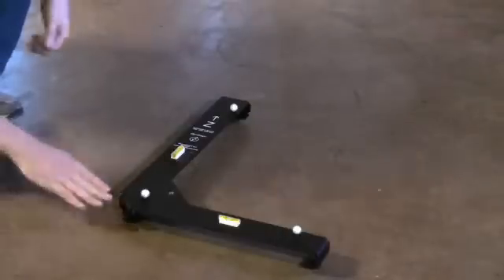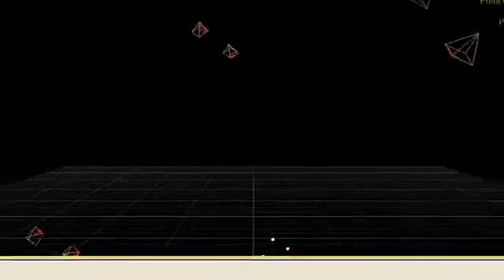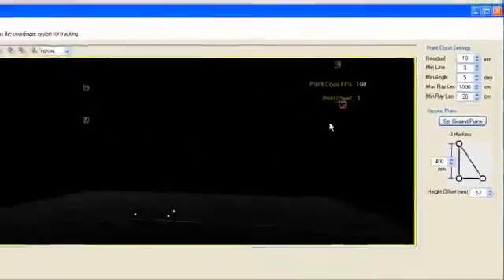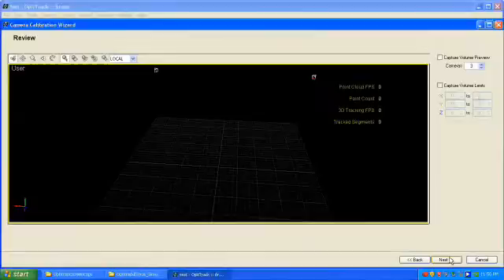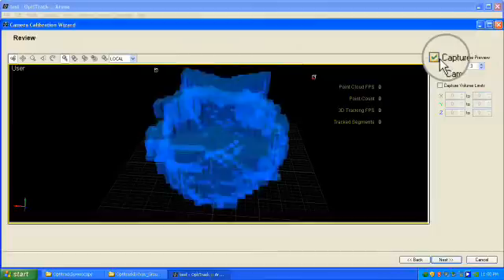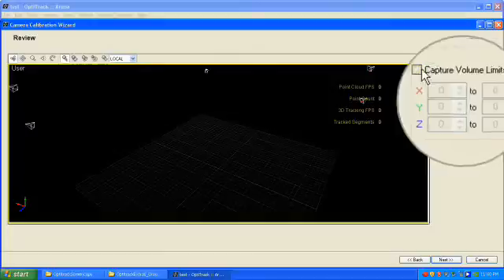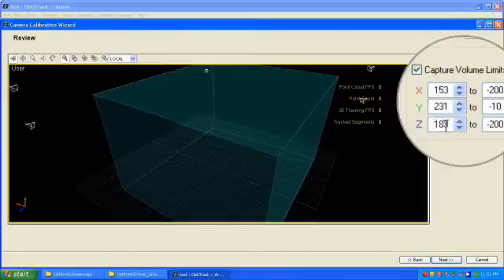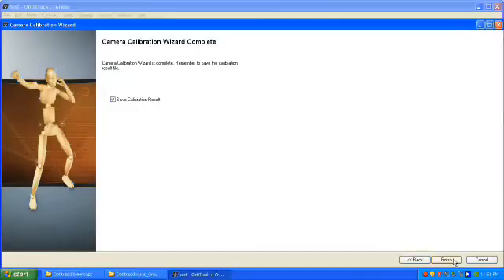ARENA Tutorial 09: Setting the Ground Plane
An ARENA Motion Capture Software Tutorial by NaturalPoint.